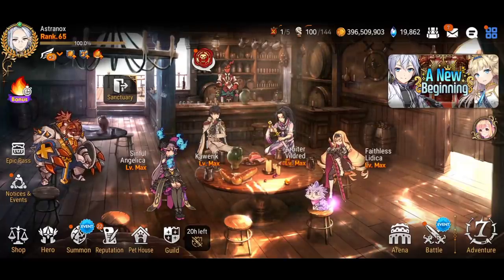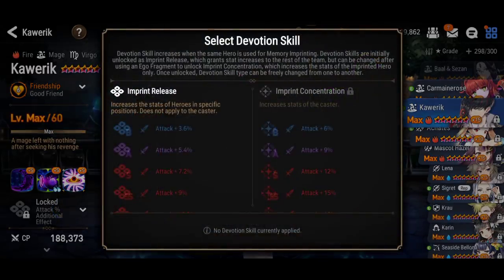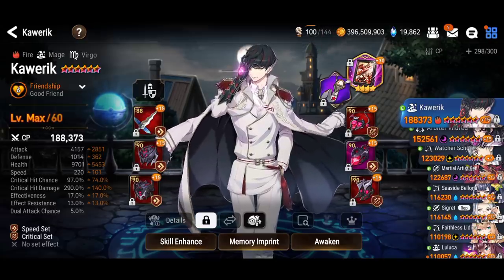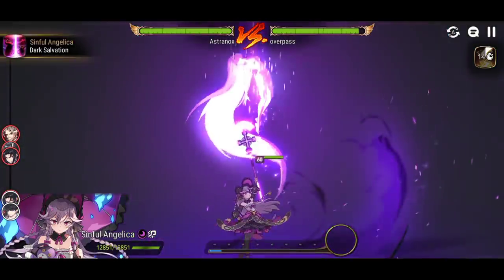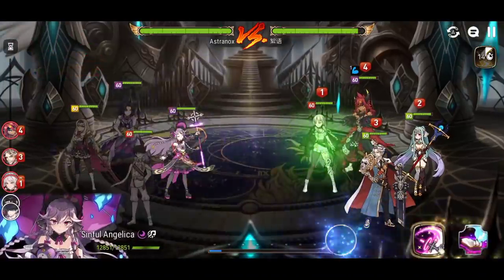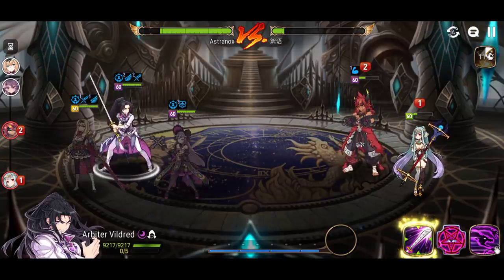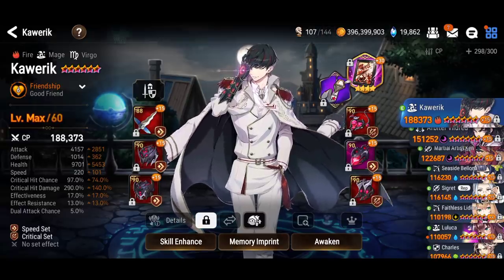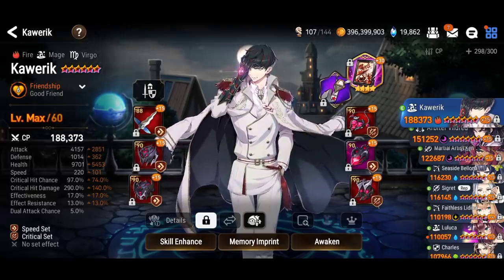Kawerik PVP & Review (Super Cleaver?) 🔥 Epic Seven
Epic Seven Kawerik PVP & Review (Does he cleave like a BOSS?) Epic 7 Kawerik PVP Showcase & Arena Gameplay commentary!